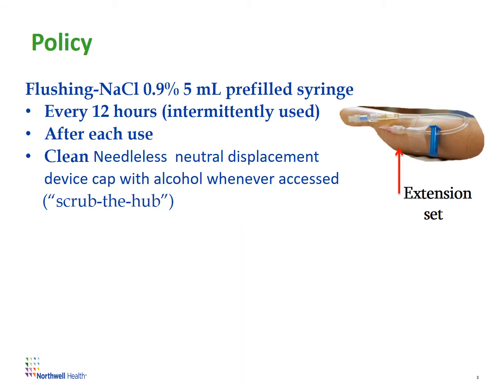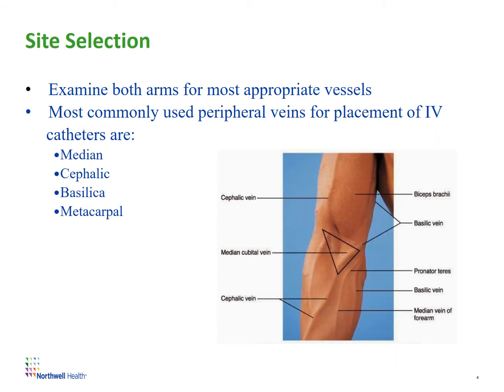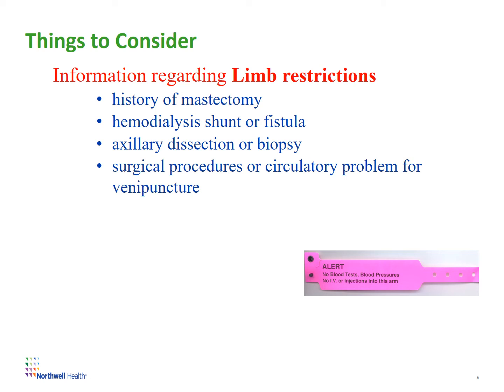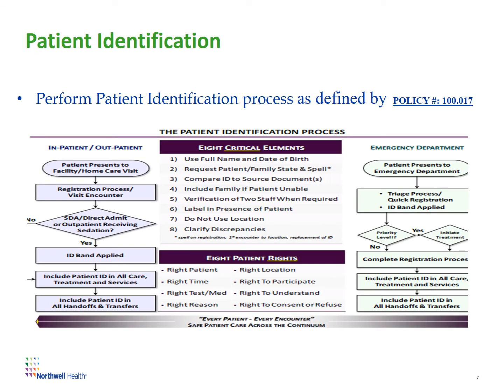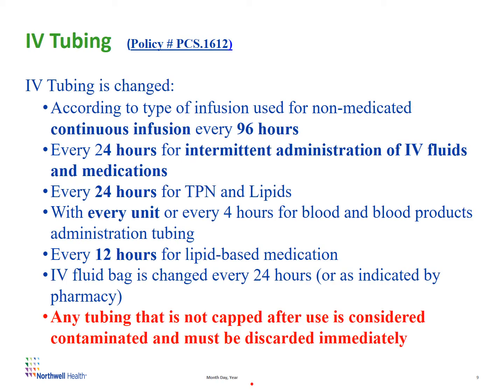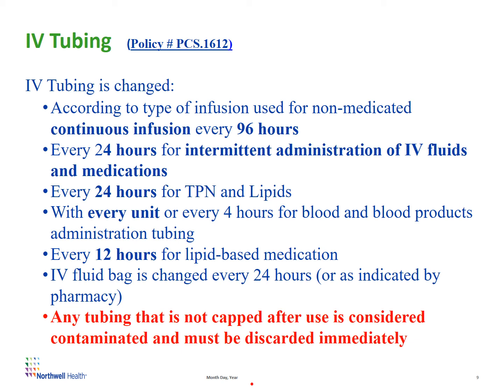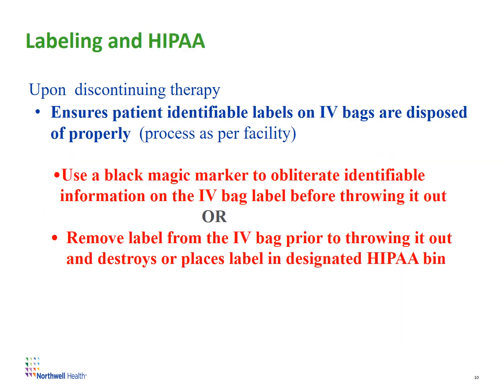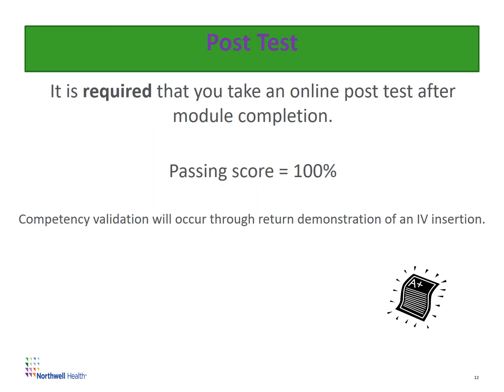IV Insertion and Management